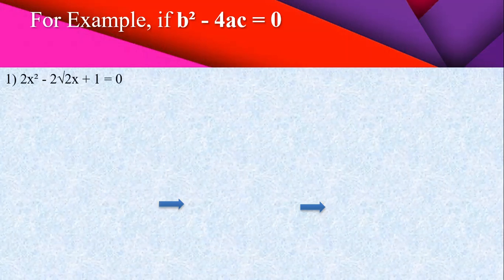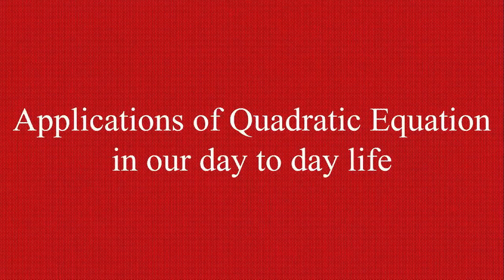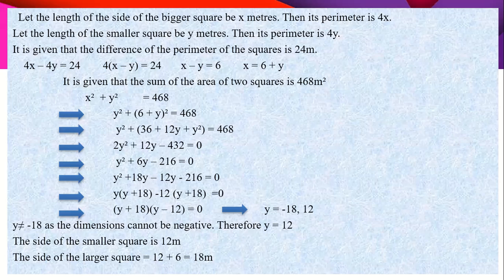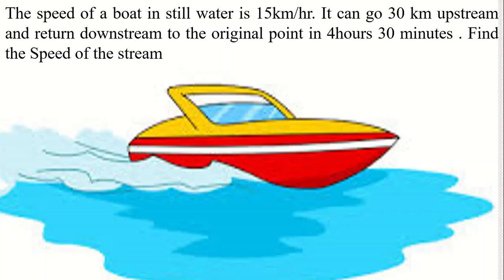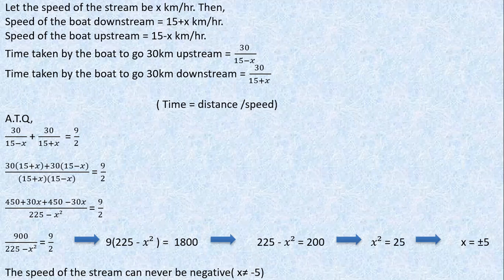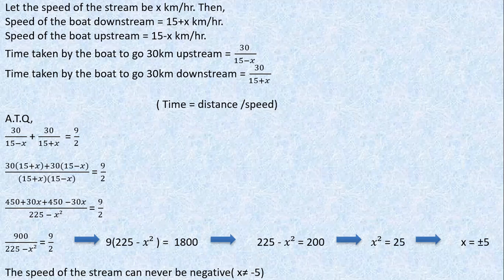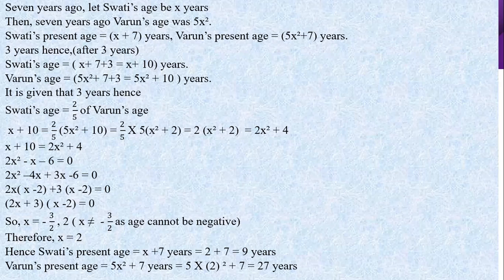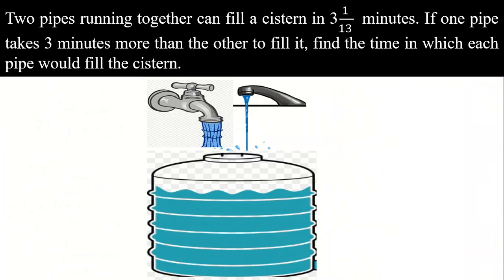KSVSSS MATHS 3